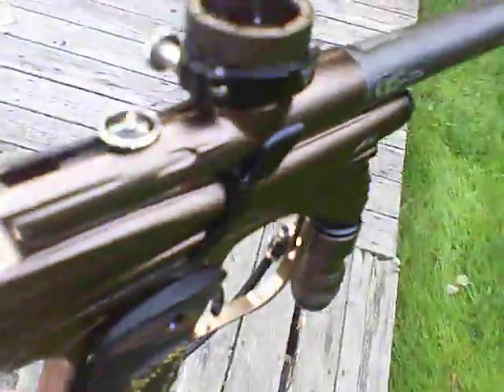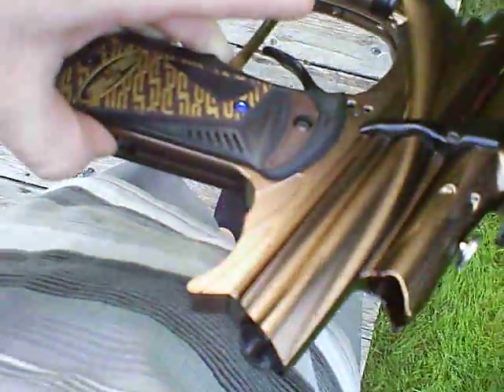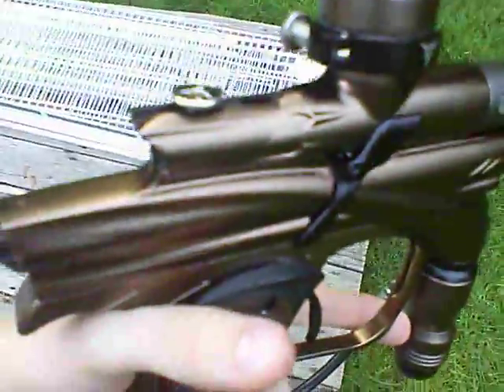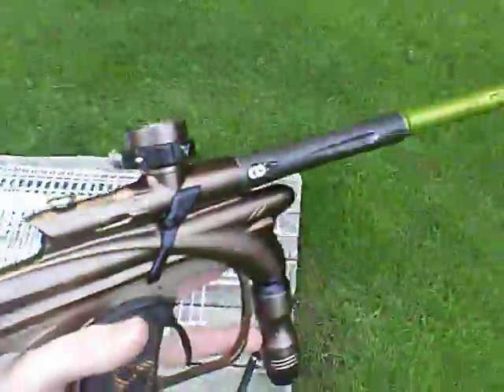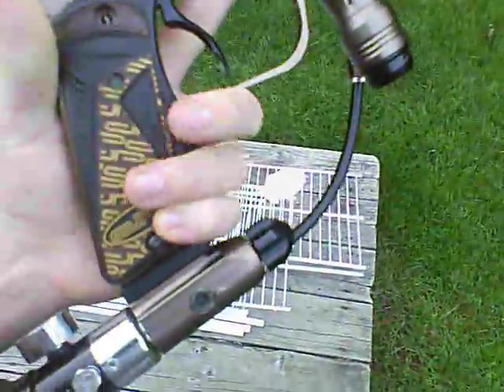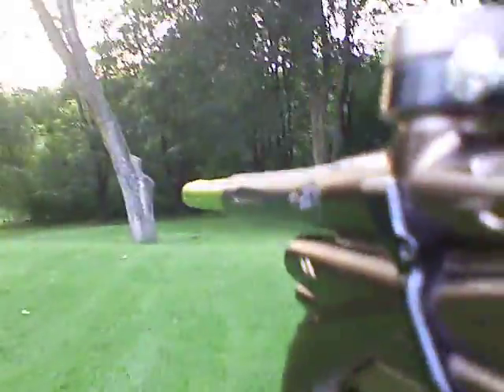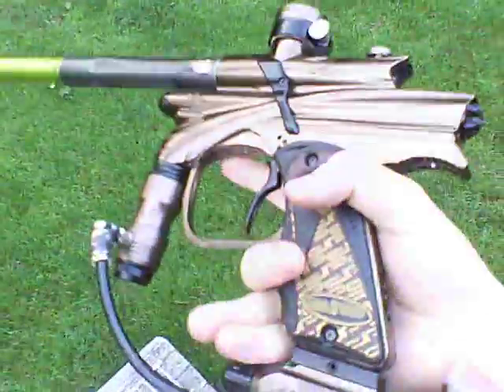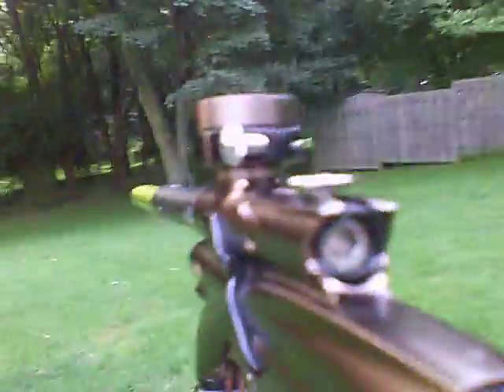dngerous power f8 problem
comment if you know the problem